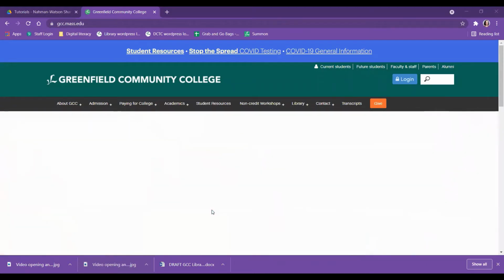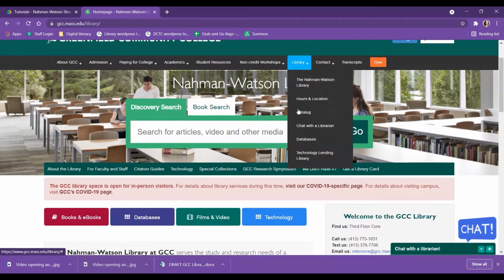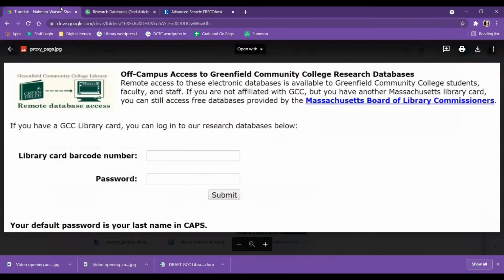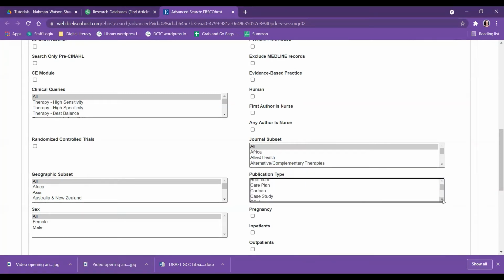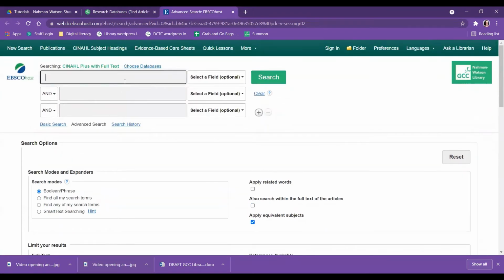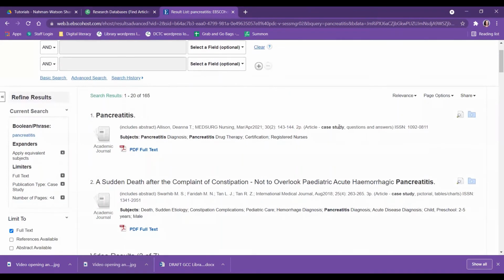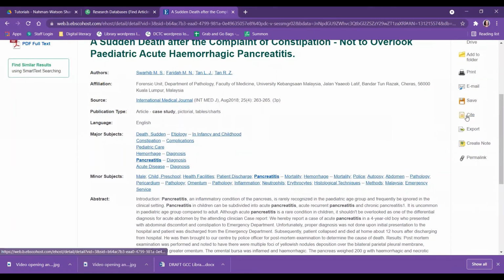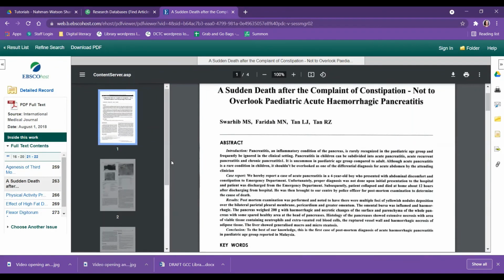Using CINAHL to find case studies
This video for Greenfield Community College Medical Terminology students. It shows how to use the database CINAHL to find case studies. You can get to CINAHL by going to the GCC library's databases You can get help from librarians by calling , emailing , or chatting online with us